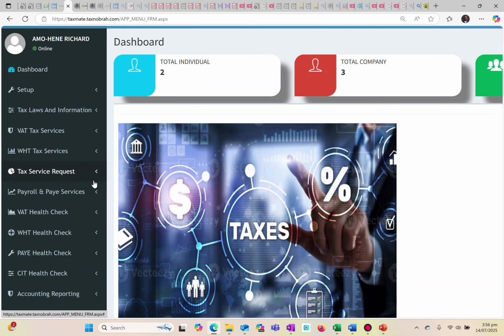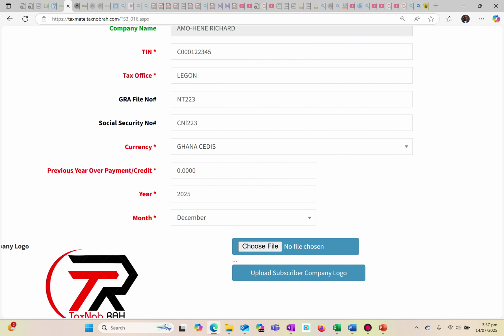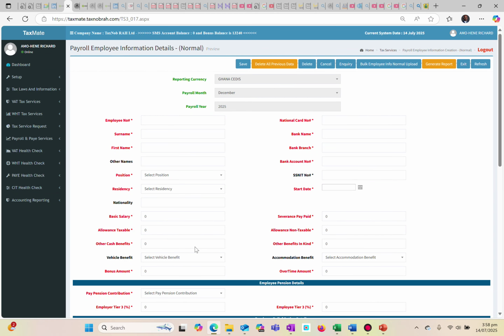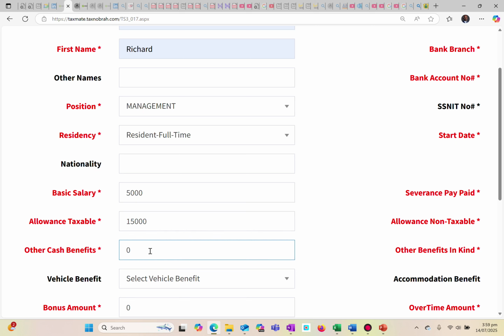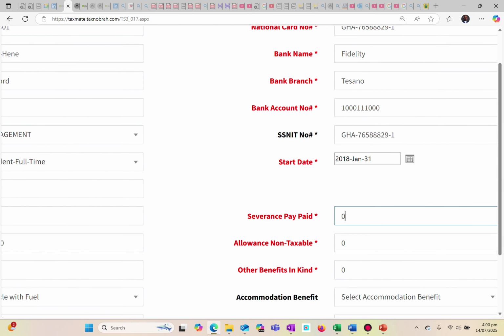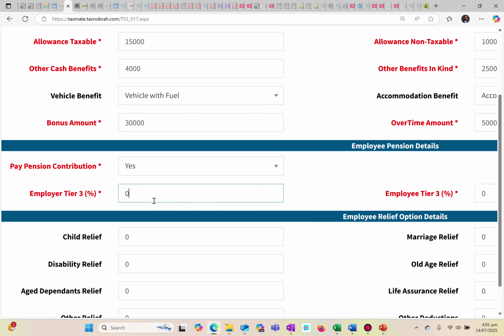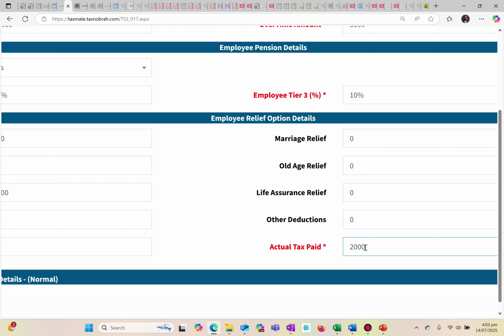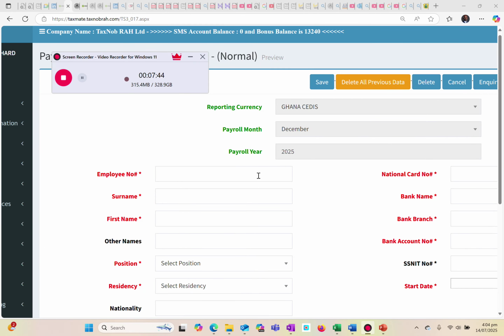Payroll How to input salary information to generate the Payroll TaxMate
This Video provide guide on how to prepare payroll using TaxMate. This is on how to enter salary data or information correctly to generate the payroll.

TaxNob RAH has taken time to provide this detailed guide to assist your preparation of payroll. TaxMate Payroll is able to provide various reports including PAYE report, detailed payroll report, Pay slip and Personal Income Tax Return.